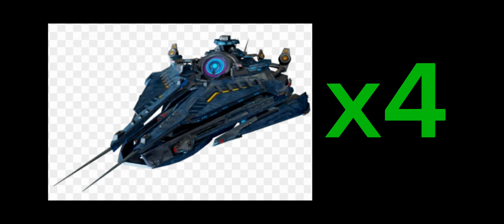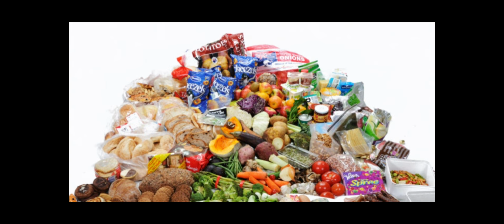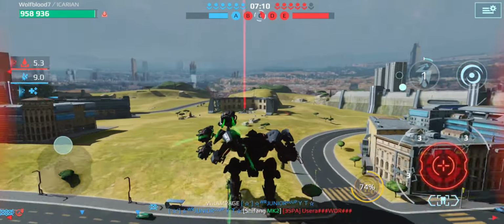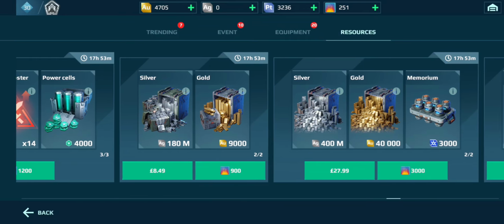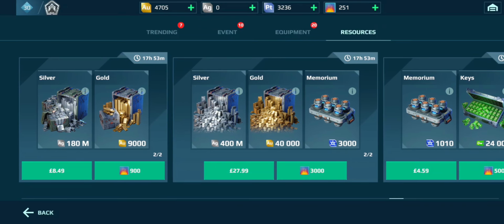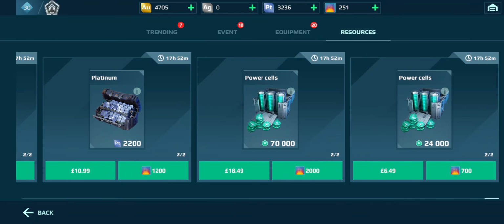I'm Done With Ultimate Items (War Robots)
In this video I explain why I'm not going for any more ultimate items.